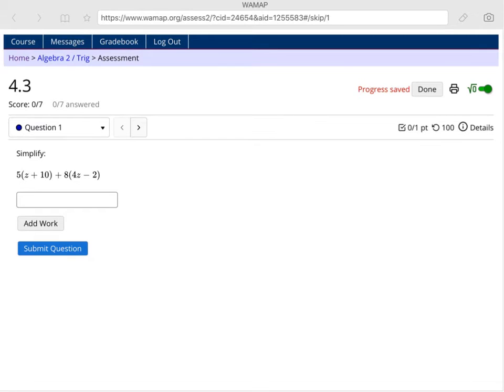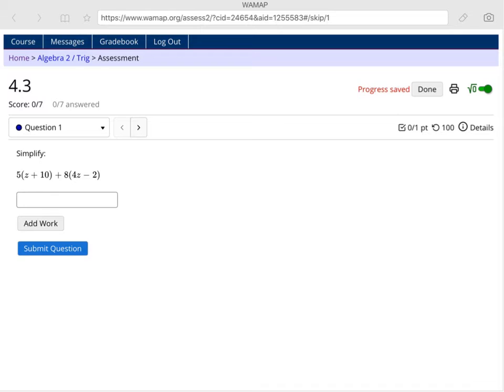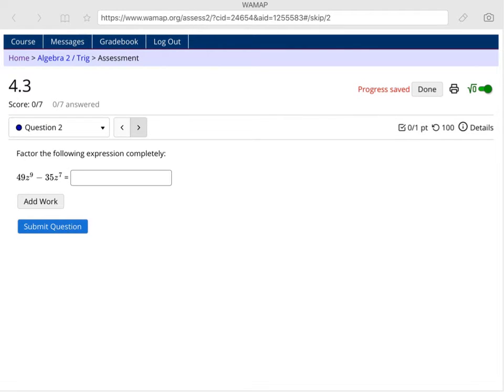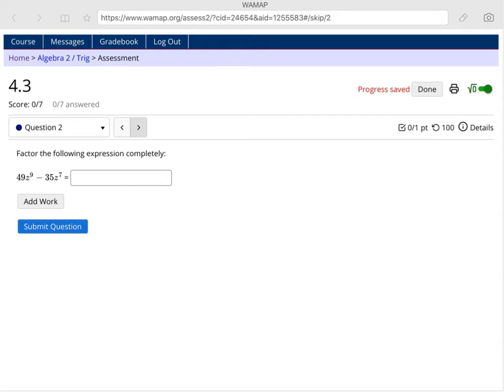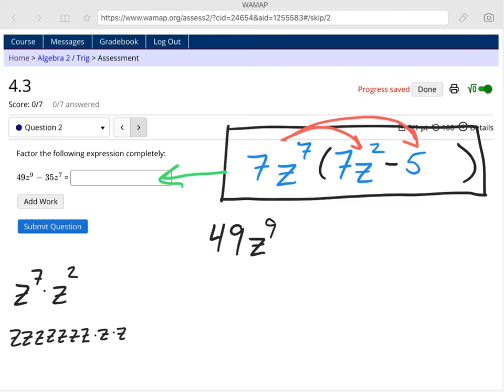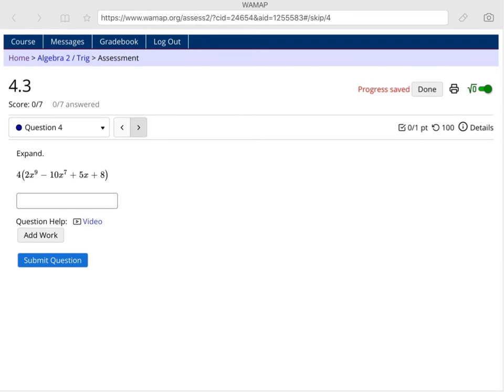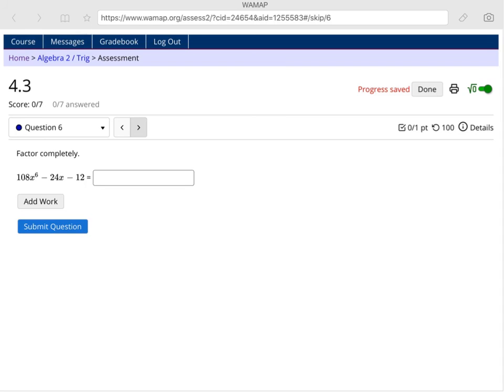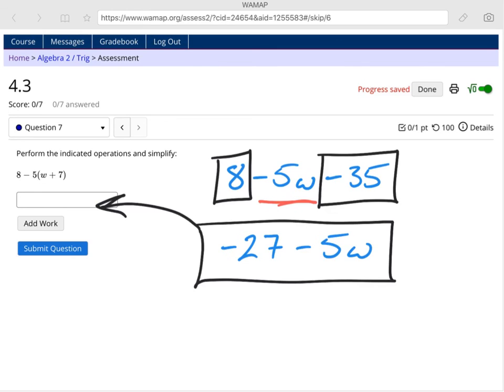Alg2 4.3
Factor & distribute.